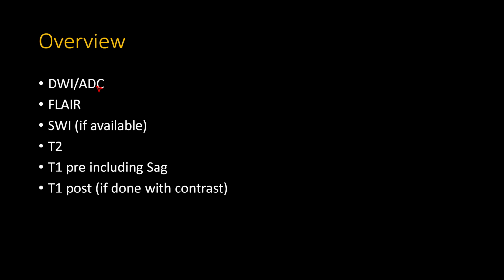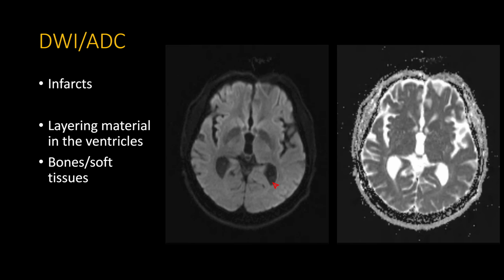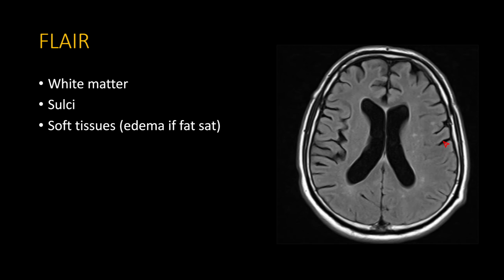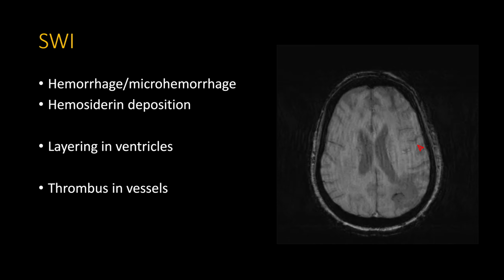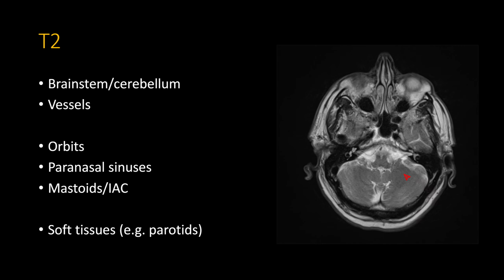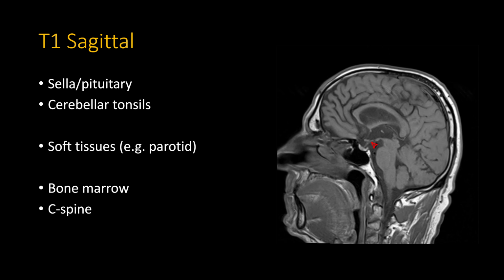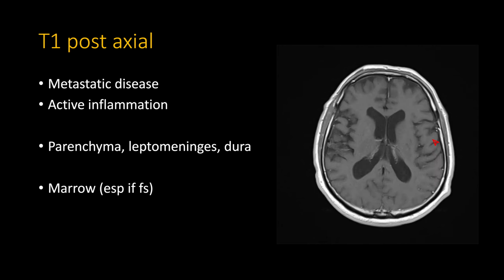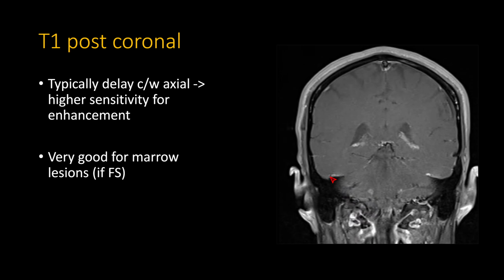Routine brain MRI search pattern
A search pattern for reading routine brain MRIs. The original presentation, hosted at RadPPTX (link below) has fully scrollable images with an integrated PACS.

You can make your own online presentations like this one with an integrated PACS for free by using RadPPTX: